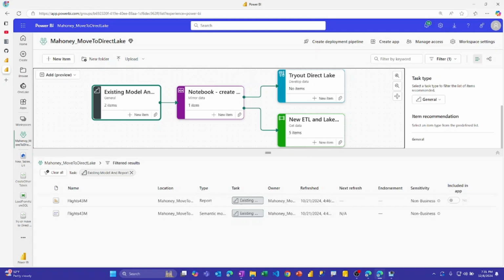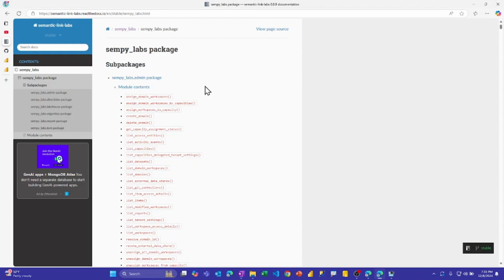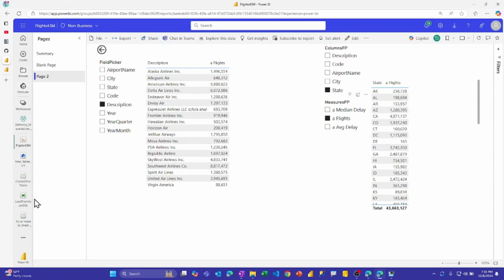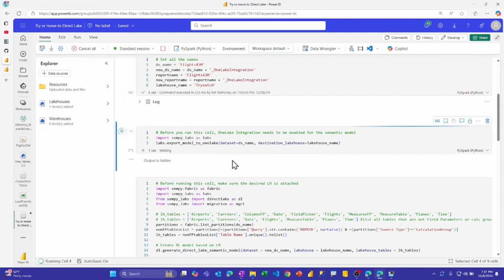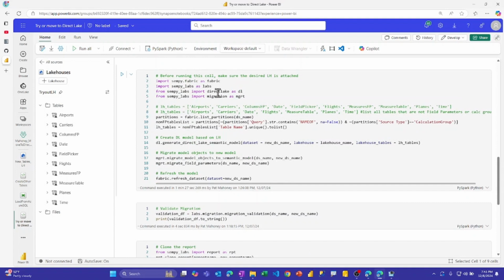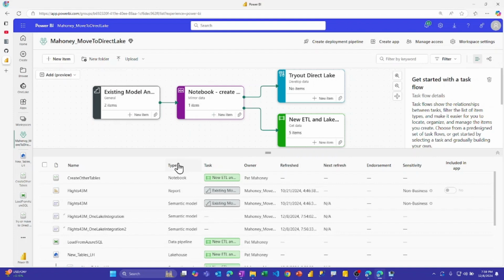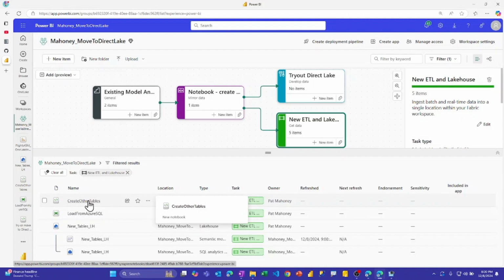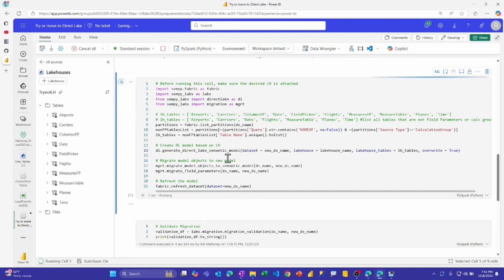Quickly convert your Power BI import model to Direct Lake mode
This video walks through a Microsoft Fabric notebook that leverages the OneLake integration feature to quickly create a Direct Lake mode version of an existing Power BI model and report. It can also be used to create a new model and clone an existing report once you've created Delta versions of your model tables.